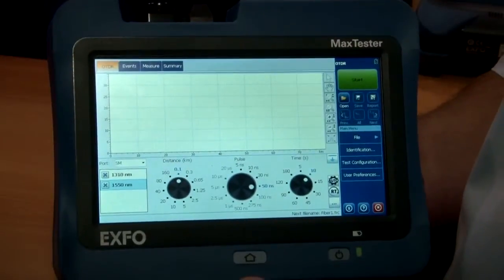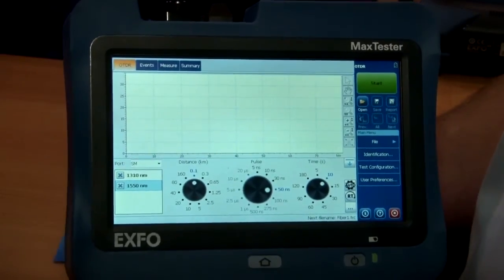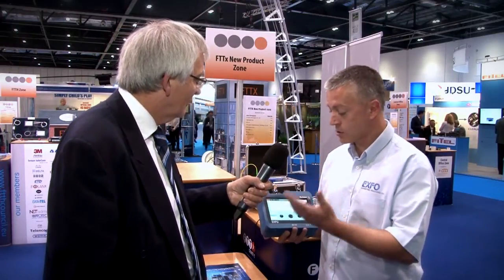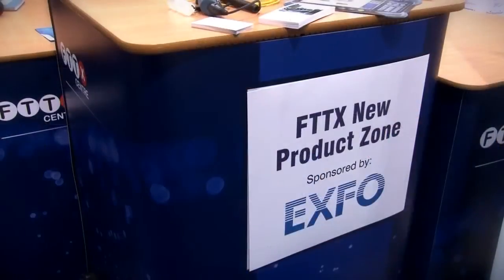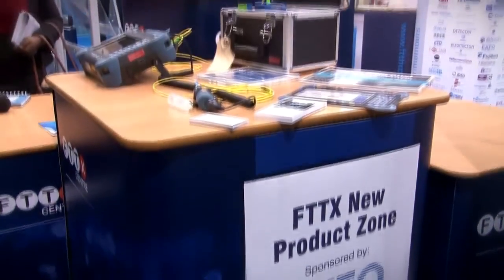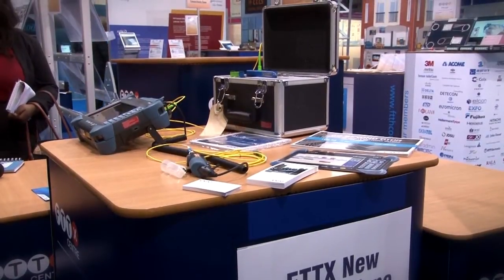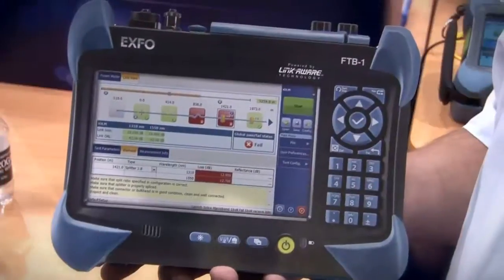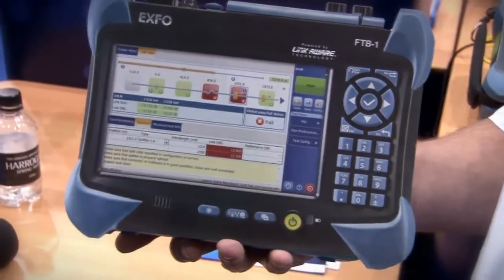OTDR field testing made even faster - Discover the MaxTester 700B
EXFO announced the launch of its new tablet-inspired MaxTester 700B OTDR Series, ushering in a new era of handheld fiber testers by making frontline OTDR field testing faster and more accessible with unprecedented end-user experience. This series directly tackles rising challenges in fiber deployment.